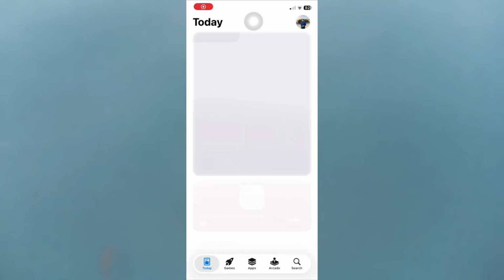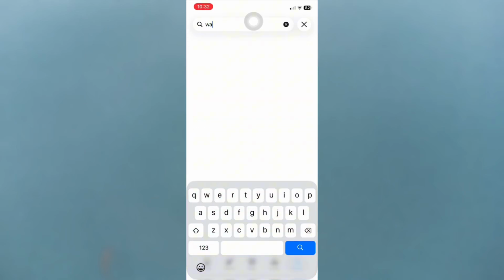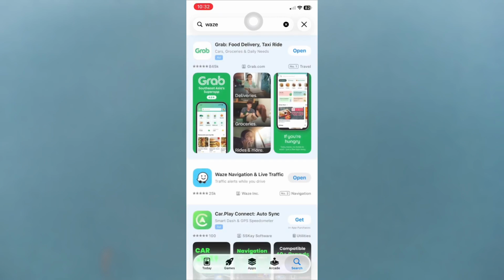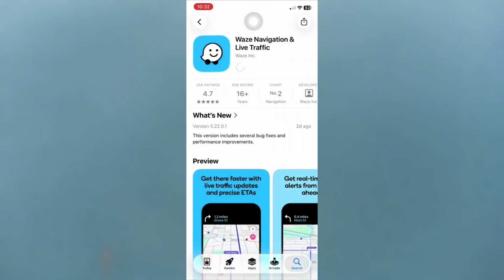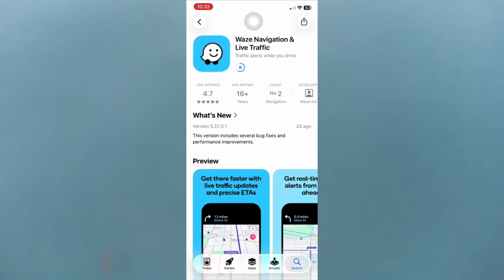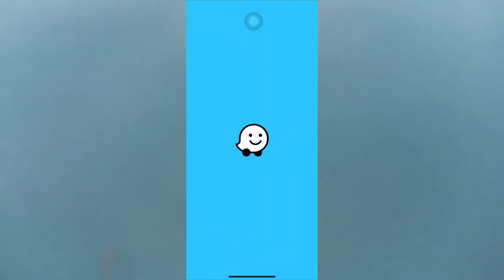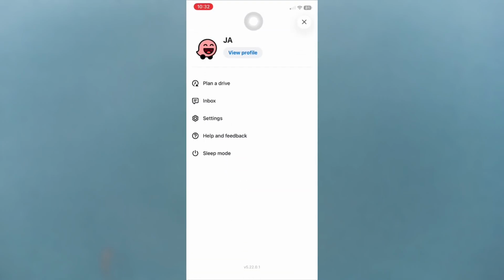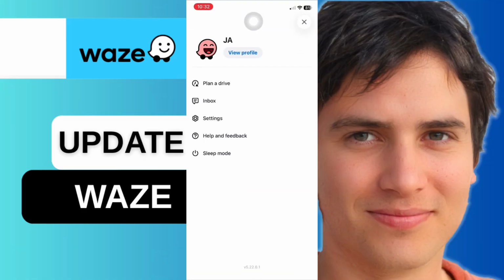How To Update Waze | 2026 | Step-by-Step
In this video, you'll learn how to update Waze in 2026 with this easy step-by-step guide.

We cover how to check for the latest version of Waze, update the app through the App Store or Google Play Store, and make sure you're using the newest available version.

Whether you're using Waze on an Android phone or iPhone, this tutorial will show you how to find the Waze app, check for available updates, and install the latest version.

Keeping Waze updated can help you access the latest features, improvements, bug fixes, and performance updates.

By the end of this guide, you'll know exactly how to update Waze and keep your navigation app up to date.